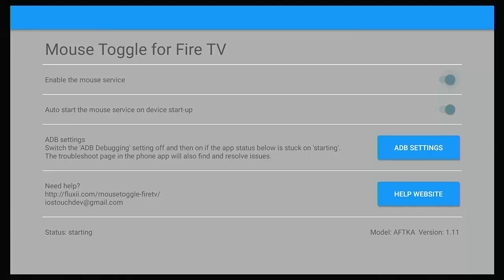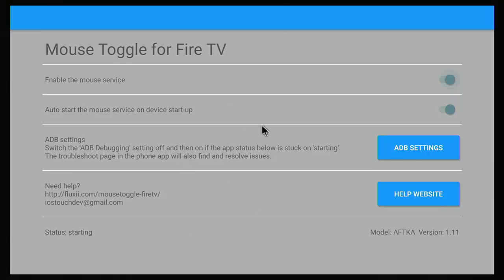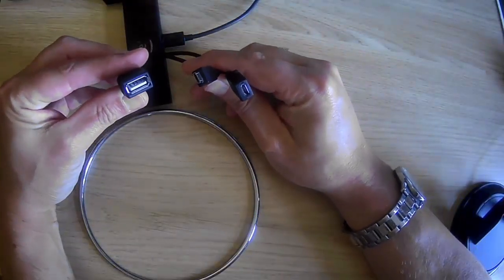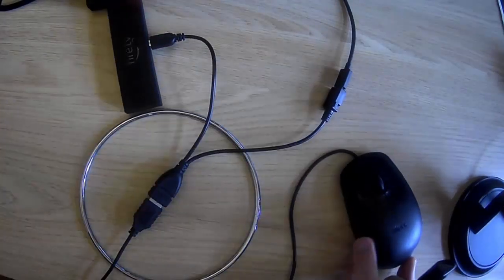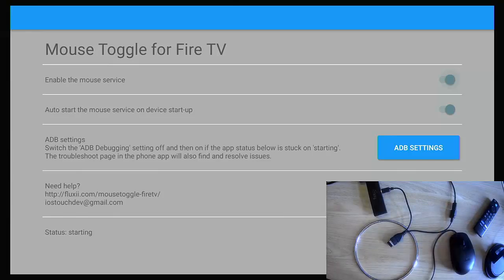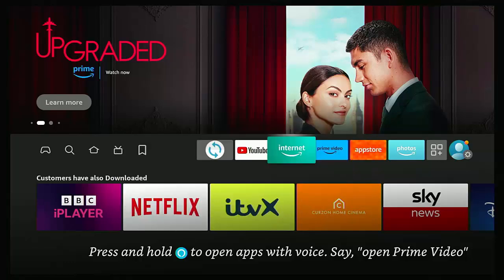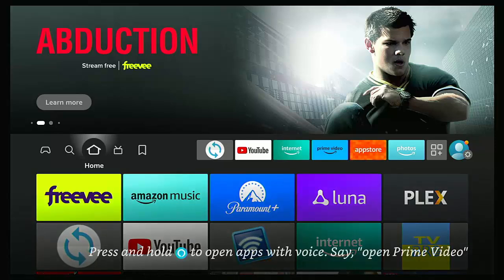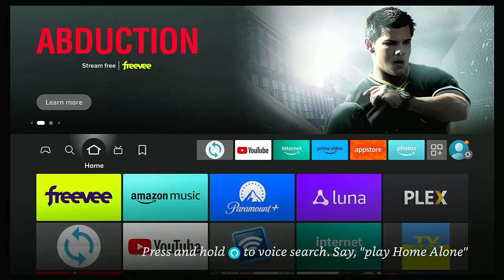🖱️ Mouse Toggle BLOCKED! What Can You Do? 🖱️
This video talks about the options you have if Mouse Toggle has been blocked!

This Wireless Mouse in the link below has been reported to work with Fire TV's:

This is the updated version of the Keyboard and Touchpad as shown in the video:

Below are links to items I am often asked about:

✅ US Fire TV Stick 4K 2nd Gen
✅ US Fire TV Cube 3rd Gen
✅ US Fire TV Stick
✅ US Fire TV Stick Lite
✅ US OTG for Firestick (2-Pack)

US Wireless Keyboard and Touchpad